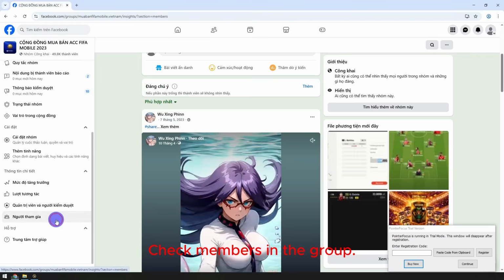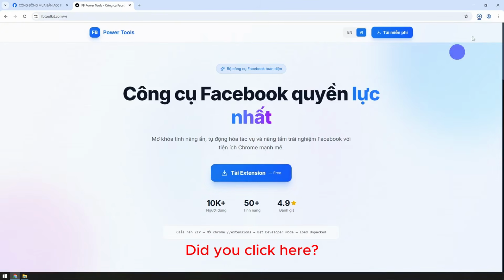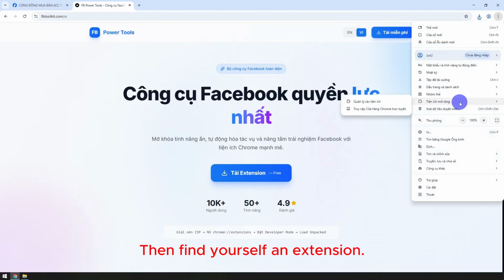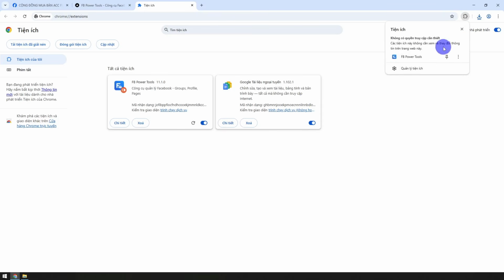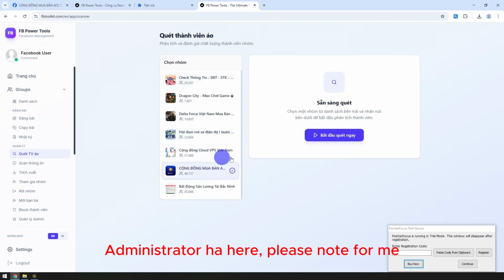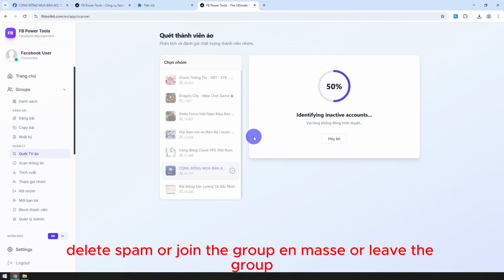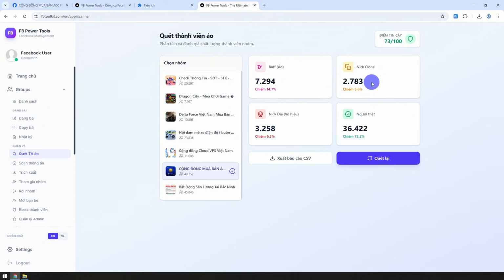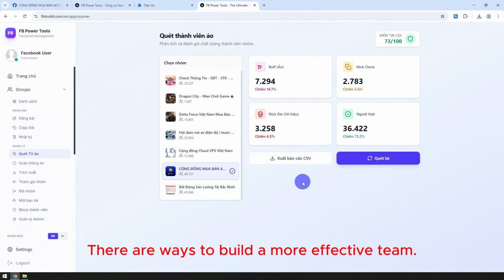How to check for fake members in a Facebook group.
I've put the extension link in the comments below.
Learn how to identify fake or inactive members in your Facebook group with this step-by-step guide. In this video, we’ll show you practical methods to spot suspicious profiles, recognize common signs of fake accounts, and clean up your group to maintain a genuine and engaged community. Whether you manage a small group or a large audience, these tips will help improve your group’s quality, credibility, and interaction. Stay ahead of spam and keep your community authentic.